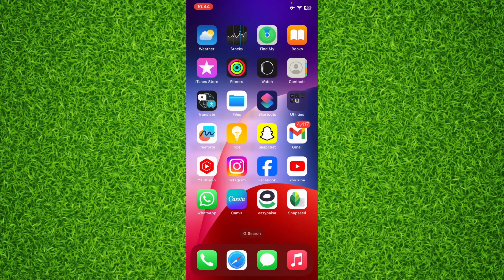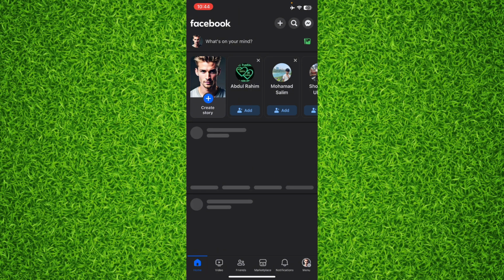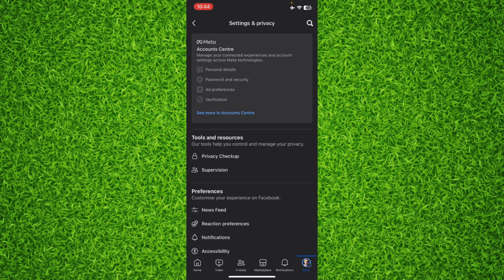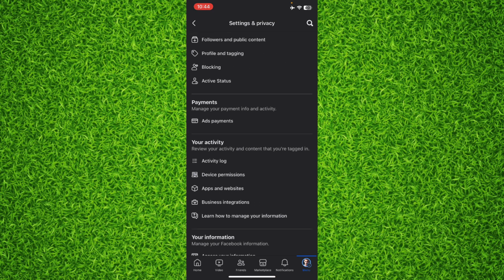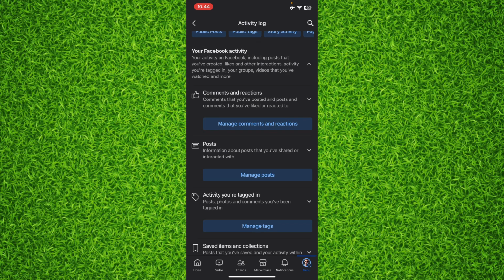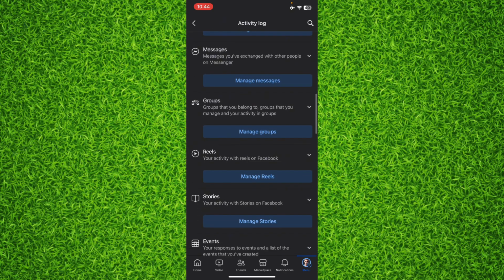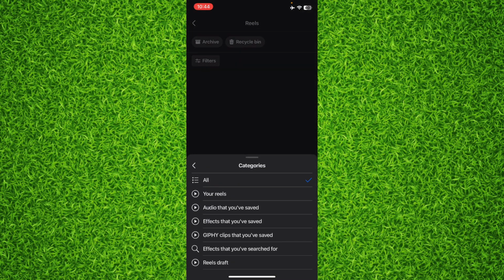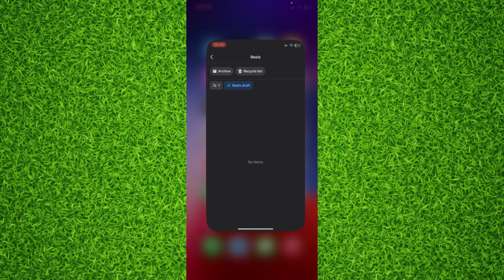How to Find Draft Reels on Facebook (2024) New Update - Full Guide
In this video I will show you How to Find Draft Reels on Facebook (2024) New Update - Full Guide.